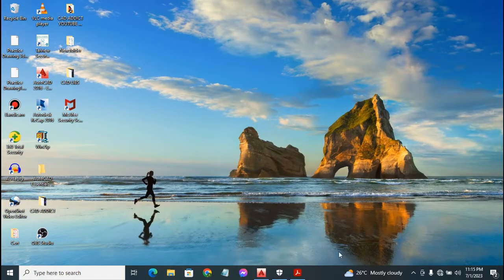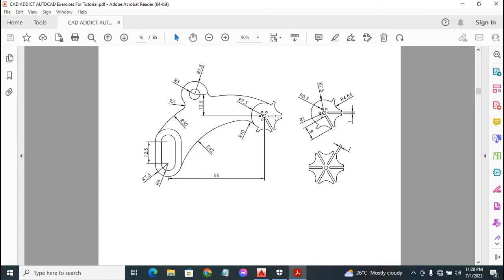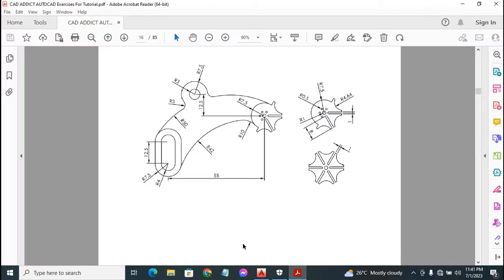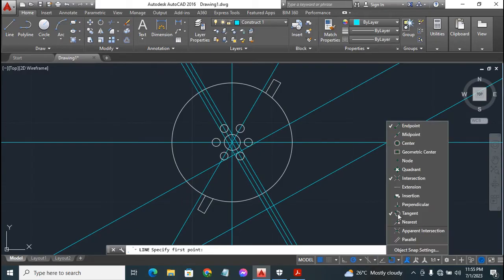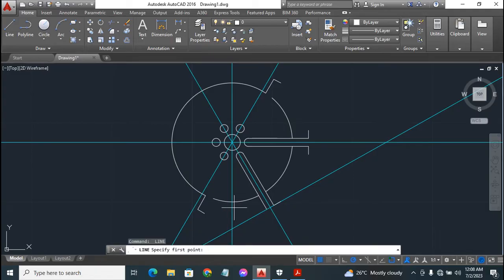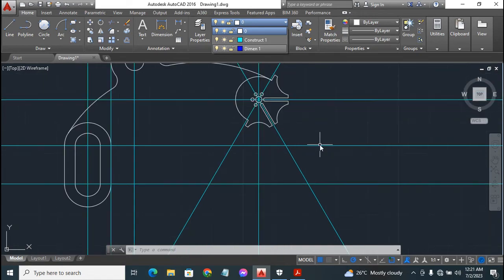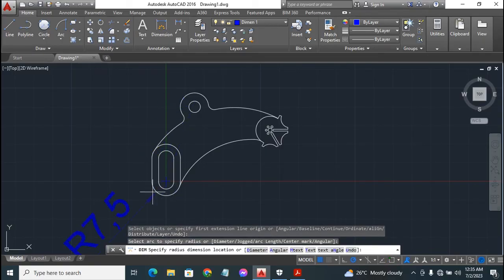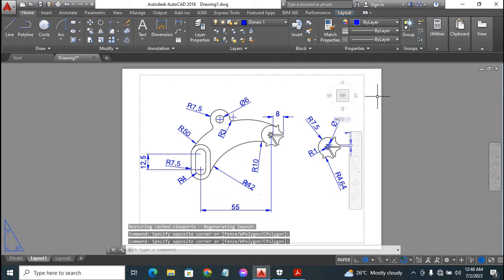AutoCAD Tutorial 16: CAD Design/Modelling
1. Layers Tool.
2. Circle  Tool (Tan,Tan, Radius).
3. Lines Tool.
4. Offset Command.
5. Dimensioning.
6. Object Snap.
7. Tangent lines.
8. Trim Command
9. Arc (Start, End, Radius)